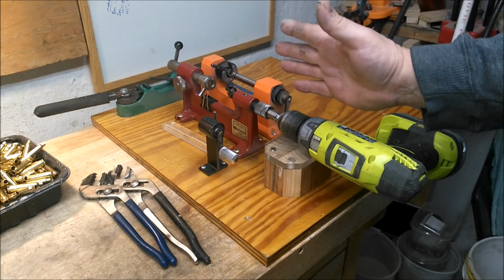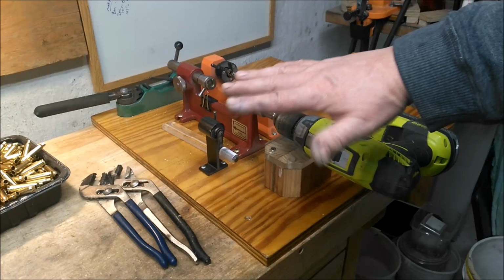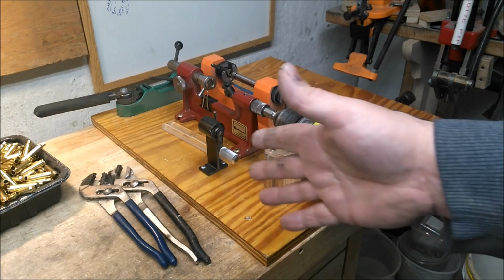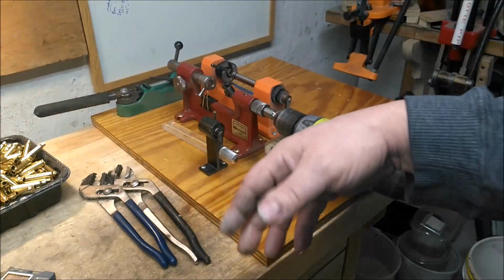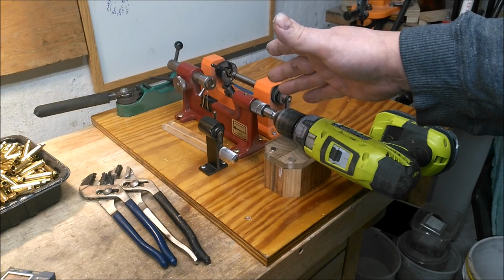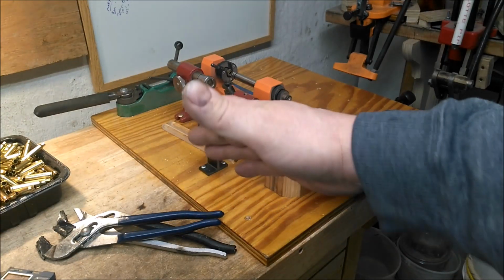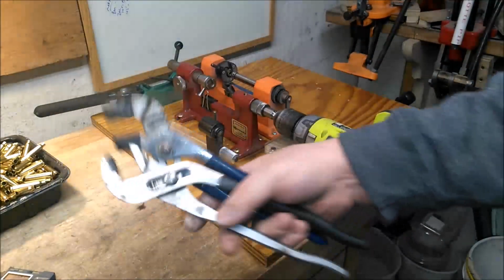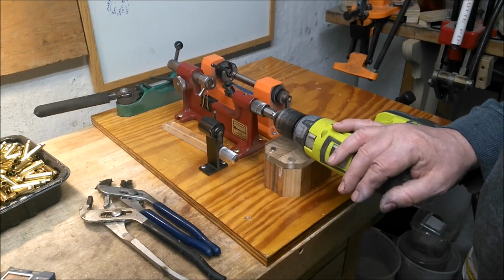My Hornady Trimmer Lock Slipped Again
The trim lock slipped again, so I had to wrench on it.